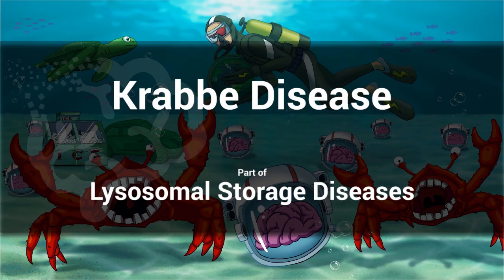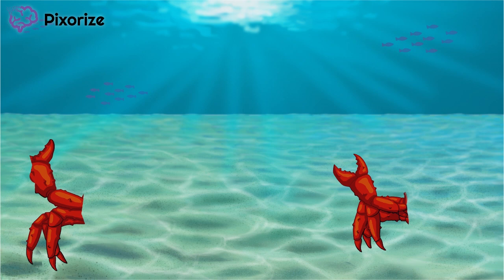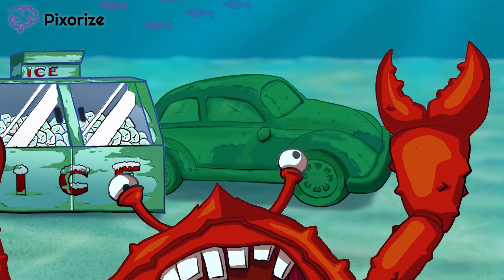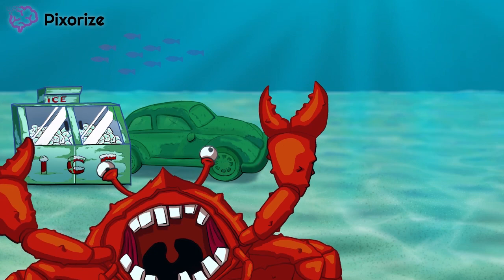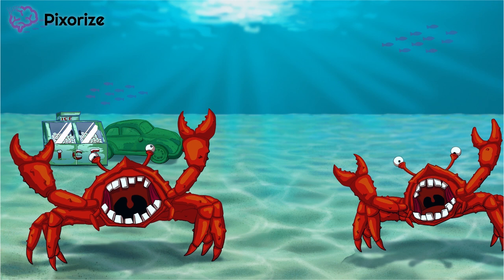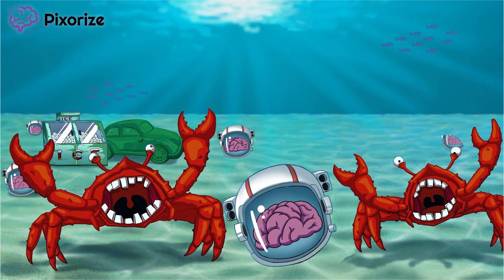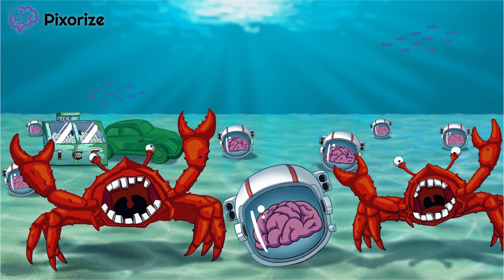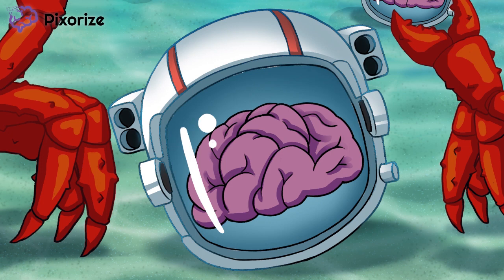Krabbe Disease | Lysosomal Storage Disease Mnemonic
Krabbe disease, also known as globoid cell leukodystrophy, is an autosomal recessive lysosomal storage disease characterized by a number of neurological signs and symptoms. It is caused by a mutation in galactocerebrosidase (GALC), which leads to an accumulation of the sphingolipids galactocerebroside and psychosine. Krabbe disease is therefore one of the sphingolipidoses, as the accumulation of psychosine leads to oligodendrocyte destruction and subsequent demyelination. It is also considered a leukodystrophy (hence "globoid cell leukodystrophy"), which is characterized by white matter degeneration in the brain. Leukodystrophies are caused by abnormal myelin development, which in Krabbe disease is secondary to psychosine accumulation. Unsurprisingly, Krabbe disease patients present with a number of neurological findings. This includes peripheral neuropathy, the signs and symptoms of which include hyper- and hypo-reflexia in addition to paresethesias. Similarly, optic nerve involvement can lead to optic atrophy and blindness.

Go under the sea to learn about Krabbe Disease with Pixorize's visual mnemonics for med school. Part of our Lysosomal Storage Diseases playlist for biochemistry and the USMLE Step 1 exam.